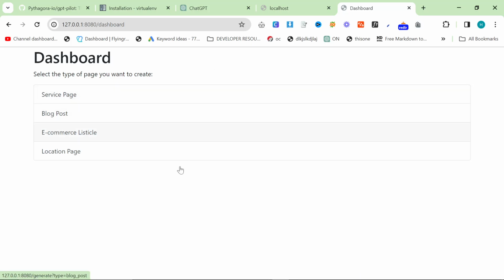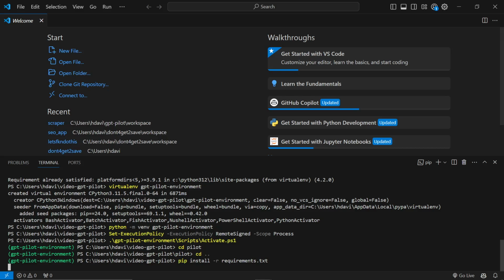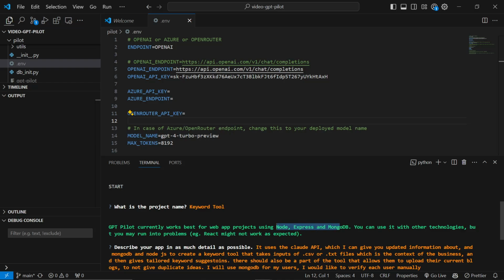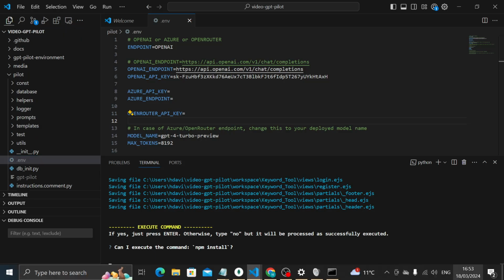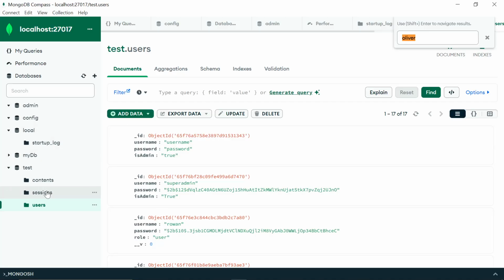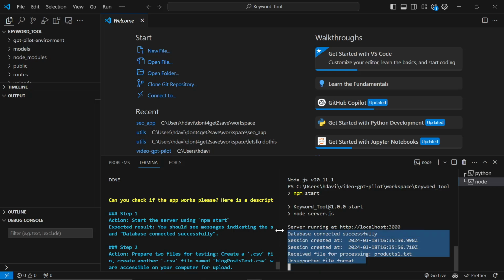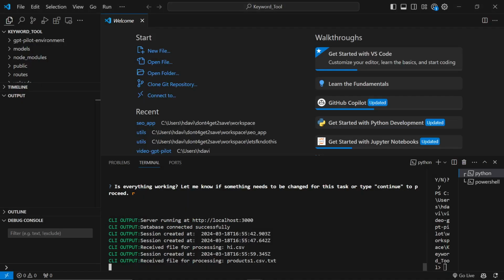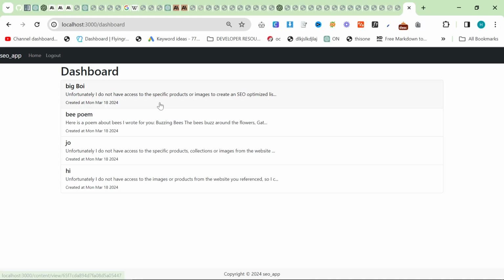How I Made A Web App With No Experience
In this video I run you through the process of installing and using GPT Pilot, which is an open source web application software development agent, which actually works.

GPT Pilot looks like it might actually take over from software engineers, at least to create an MVP. I'm not saying they'll be completely replaced, but I would definitely be worried.

I have never been able to successfully launch a web app in a localhost like this - at least not to this level, I've been able to do the basics of course.

virtualenv gpt-pilot-environment

Open PowerShell: Press Windows key + X and then choose "Windows PowerShell (Admin)" from the menu that appears. Alternatively, you can search for "PowerShell" in the Start menu, right-click the Windows PowerShell result, and select "Run as administrator" to open PowerShell with administrative privileges.

Set-ExecutionPolicy -ExecutionPolicy RemoteSigned -Scope Process

.\gpt-pilot-environment\Scripts\Activate.ps1

gpt-pilot-env\scripts\activate

python -m venv gpt-pilot-env

cd pilot